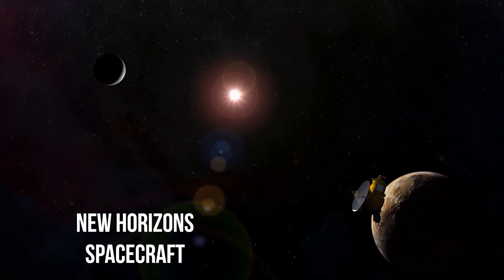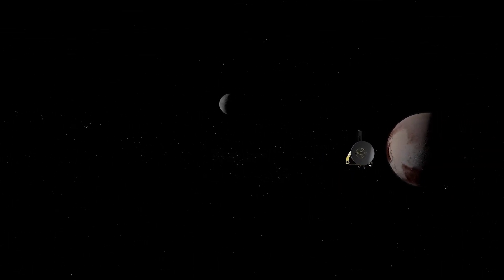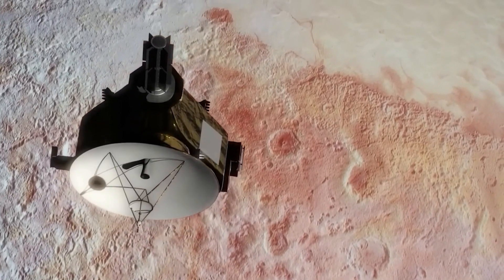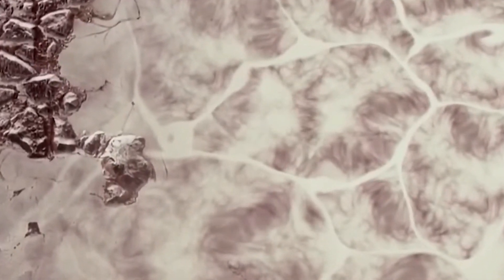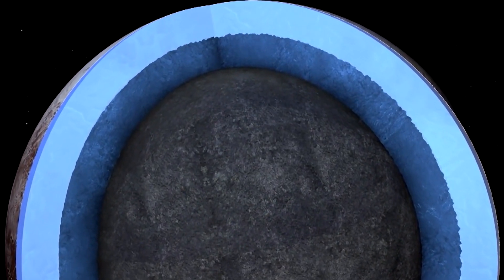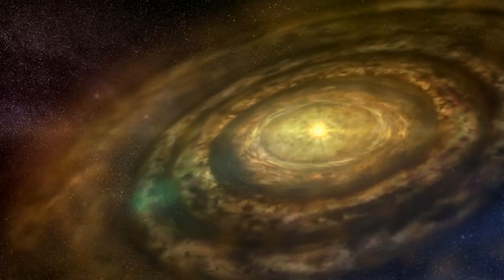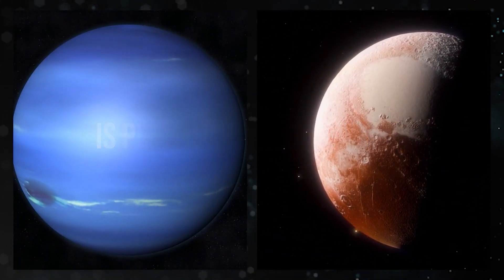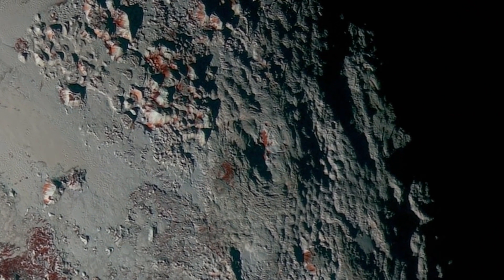NASA’s New Pictures Show Terrifying Truth About Pluto!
In 2015, the New Horizons spacecraft visited Pluto, and took some images that revealed a terrifying truth about Pluto.  These most shocking yet incredible  Pluto  images have dissected Pluto’s heart, its humongous mountains, freezing volcanoes and given us insights about Pluto’s atmosphere, how Pluto is formed, and what life would look like on this distant icy planet. But before the New Horizons images, what pictures did we have of Pluto?

join us in this video as we dive deep into what terrifying truth is revealed by new images, what’s been happening on Pluto and what the future holds for Pluto.

 Let's take a brief look at Pluto...